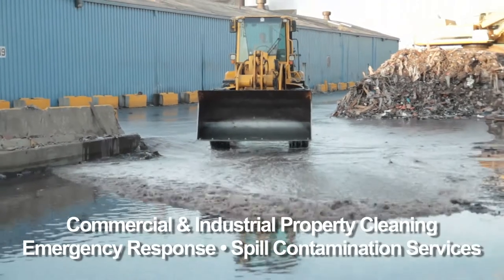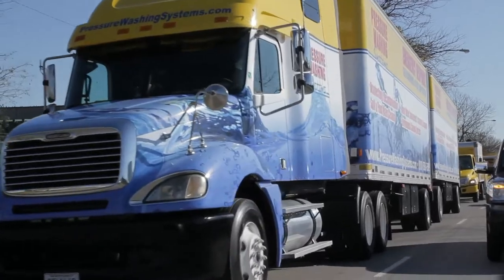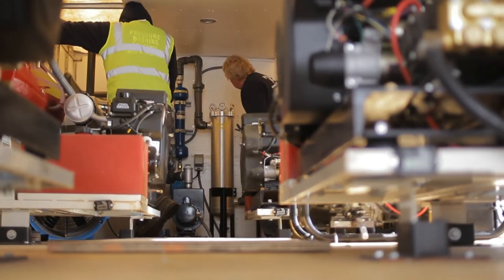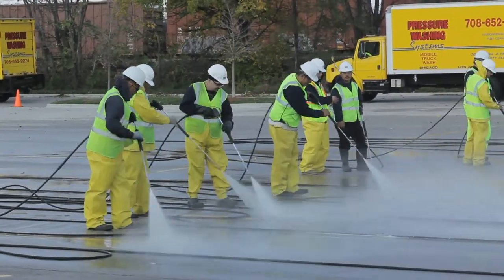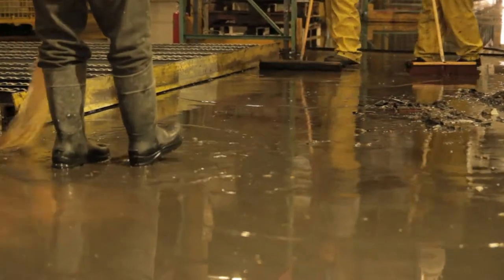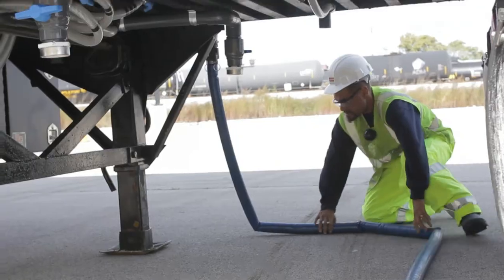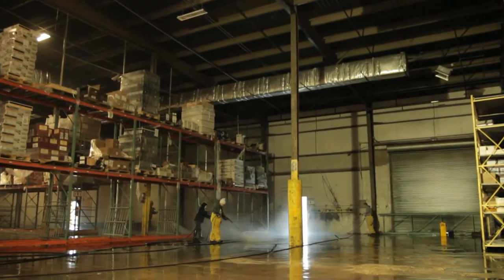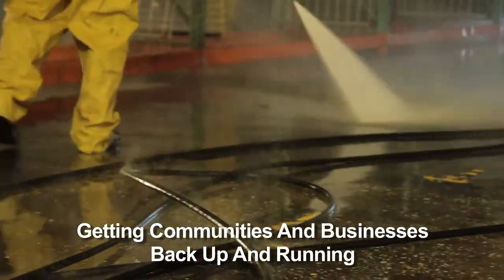PWS Decontamination Trailers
Flood restoration, fire clean up and disaster clean up pressure washing and decontamination services.
We can go to a remote area, with no resources or utilities and provide our services, because all of our trailer systems are Self-Contained which means we arrive with our own water and power to start and complete your project while capturing, filtering, and reusing the waste water generated from the cleaning process quicker than any other systems available in the industry. We Contain, Filter, Recycle, and Reuse all generated waste water to continue the cleaning process, while not allowing cross contamination or an event that would adversely impact the environment. The goal is the conservation of natural resources and the environment to preserve and deliver our services to your affected community or business quicker and at a higher level of quality. 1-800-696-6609